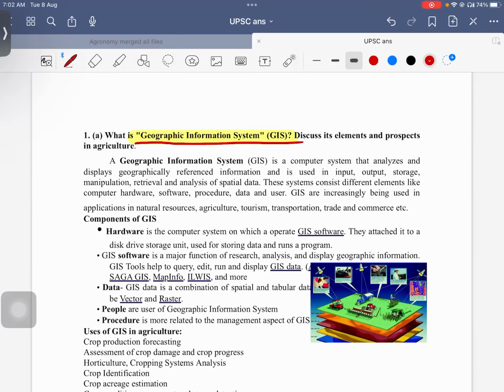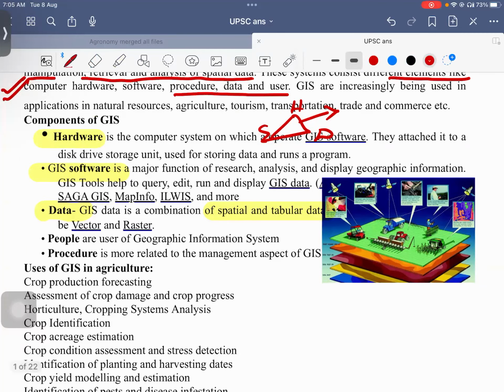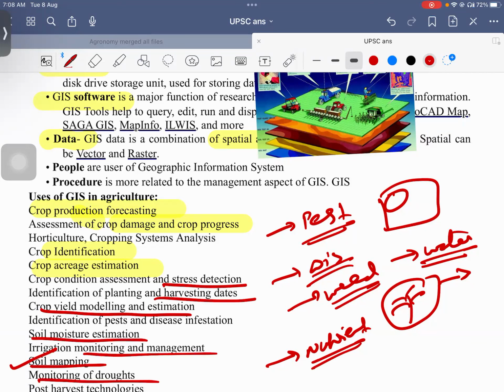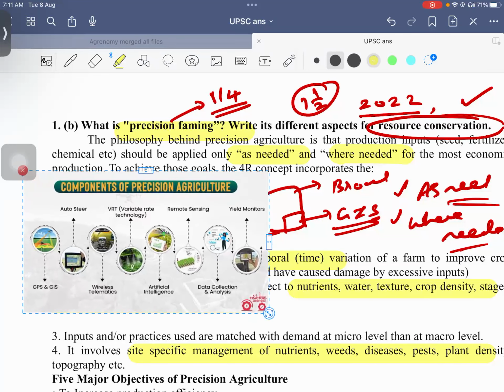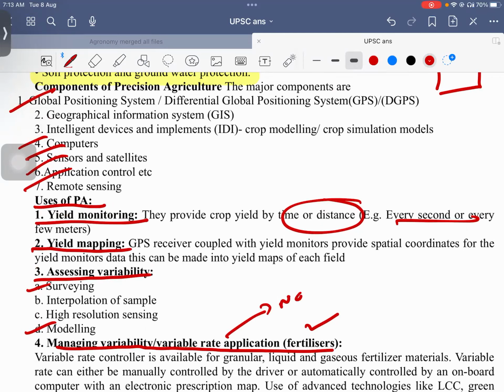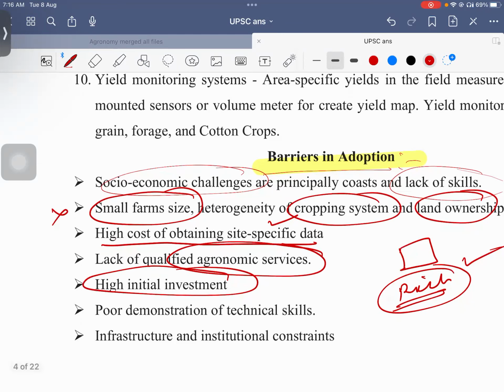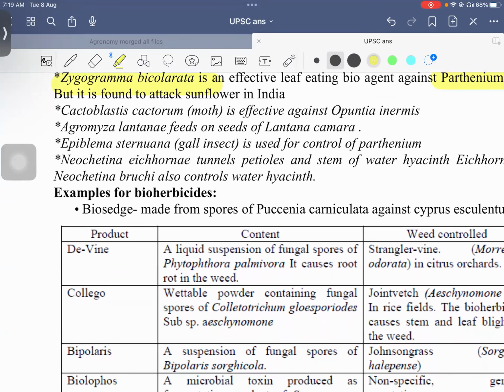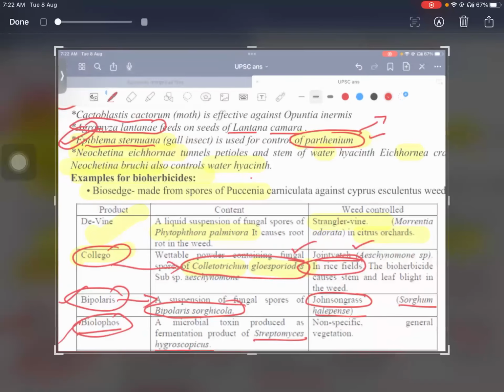Agronomy PYQ - Question and Answer 2017 to 23- Part 1